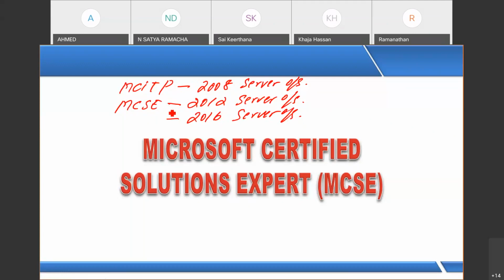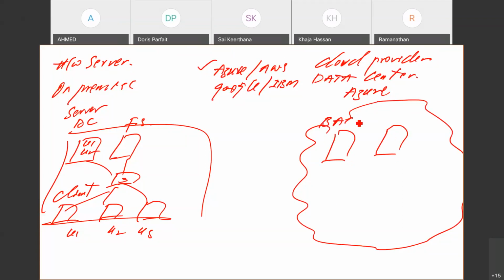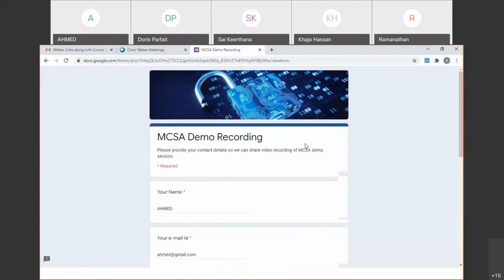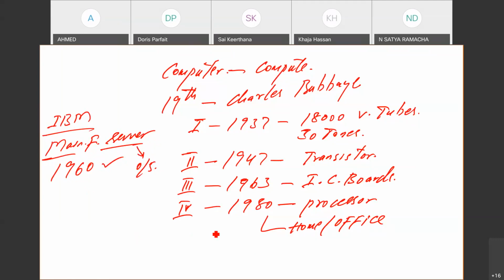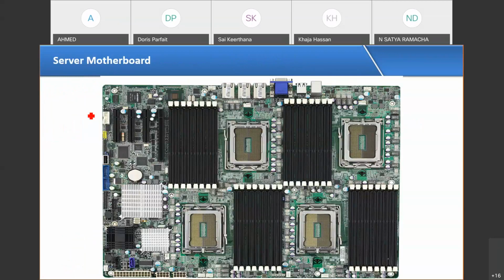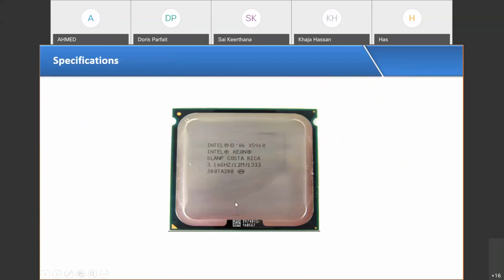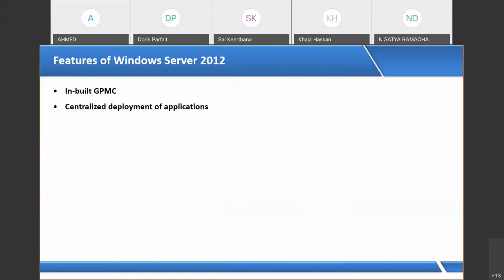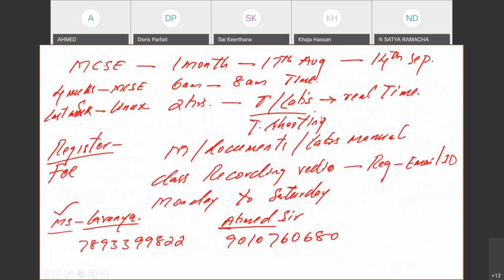MCSE - Chapter 1 | Microsoft Certified Solutions Expert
RBM Digital is a Brand Transformation and Digital Experience studio.